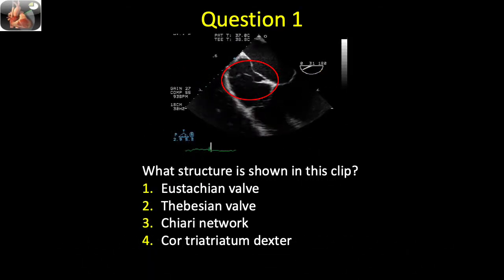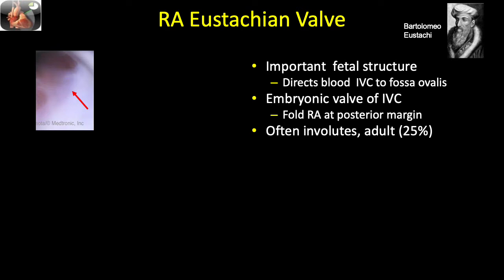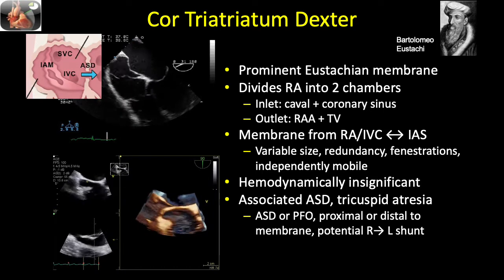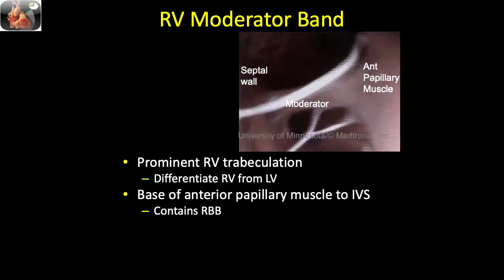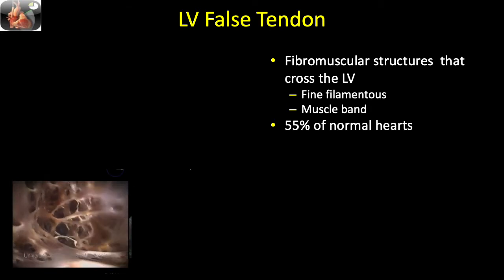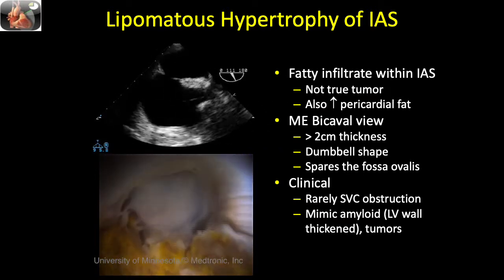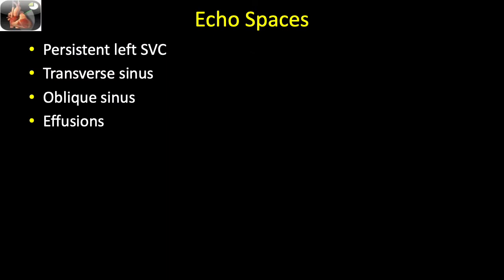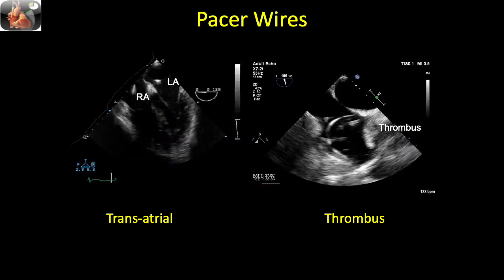TGH APTE - Ultrasound Pitfalls, Annette Vegas